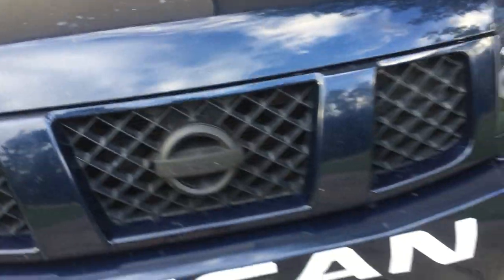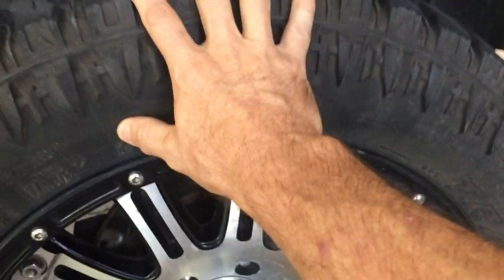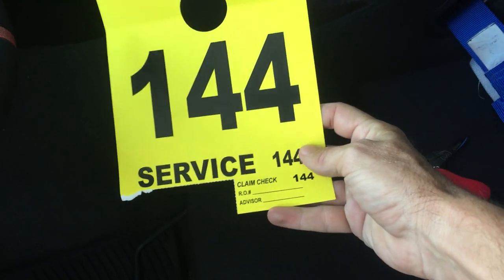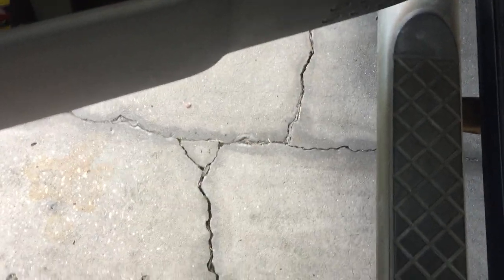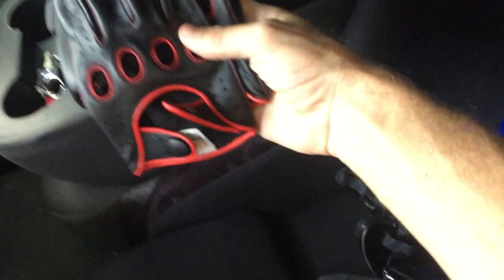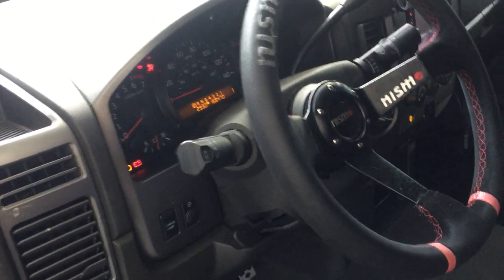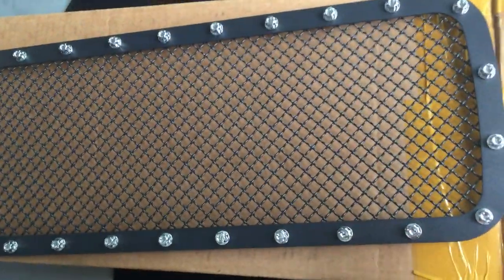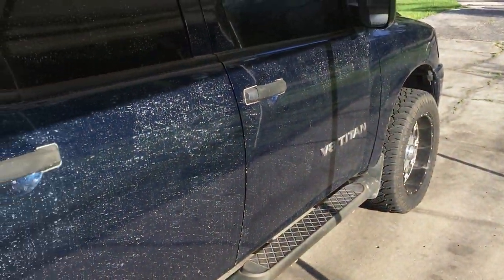Performance enhanced Gen 1 Nissan Titan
2007 Nissan Titan XE 4x4 walk around, couple add-ons for speed and comfort, enjoy then go do something with your life